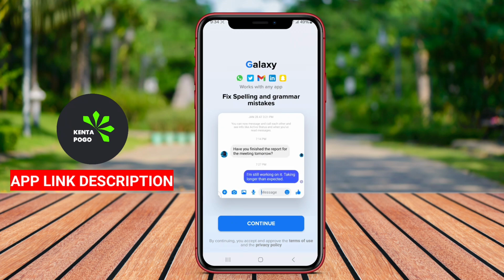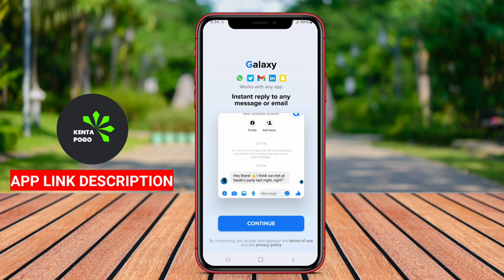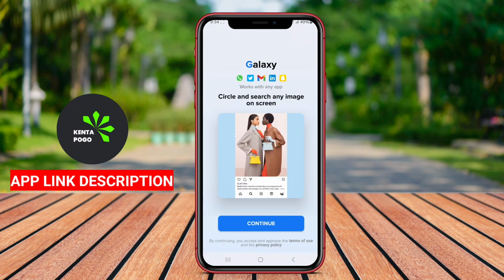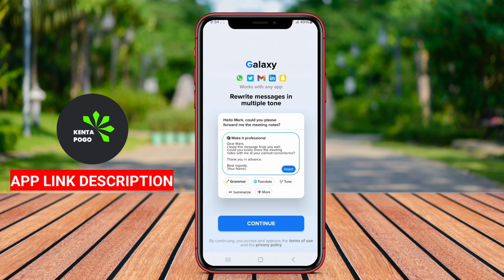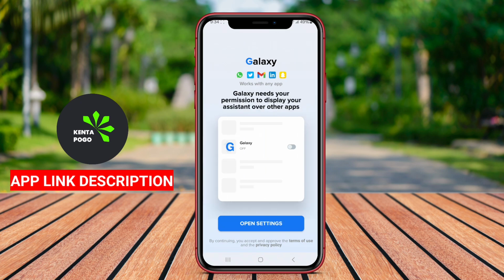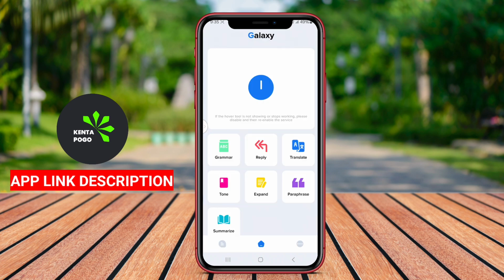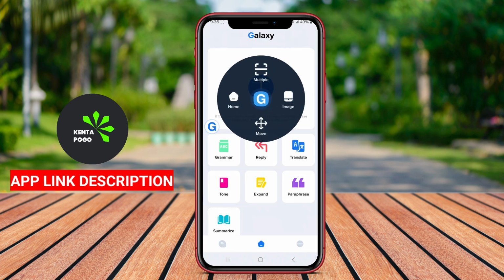Best Free AI Copilot Galaxy Assistant App for Android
Best AI Copilot Galaxy Assistant App for Android is an advanced virtual assistant application designed to accompany users in various tasks and activities on their Android devices. With AI technology, this app provides helpful suggestions, reminders, and information to enhance the user experience and productivity. It acts as a reliable co-pilot, offering assistance and support throughout the day.